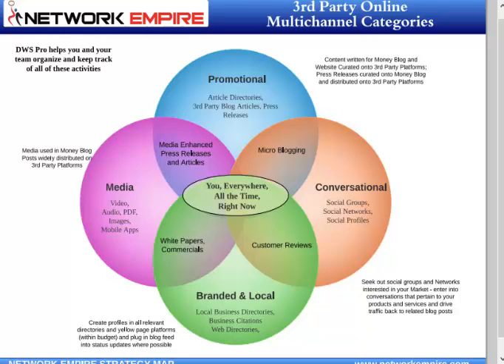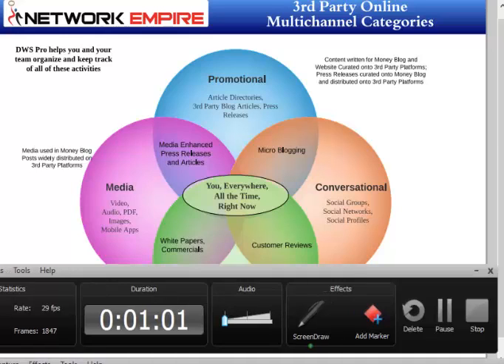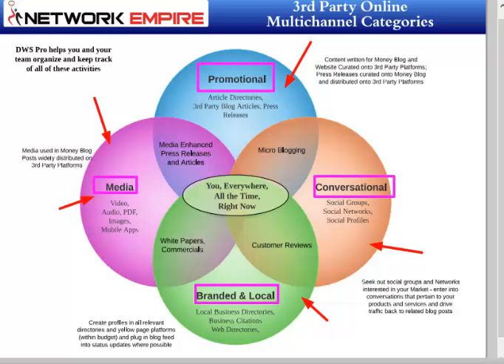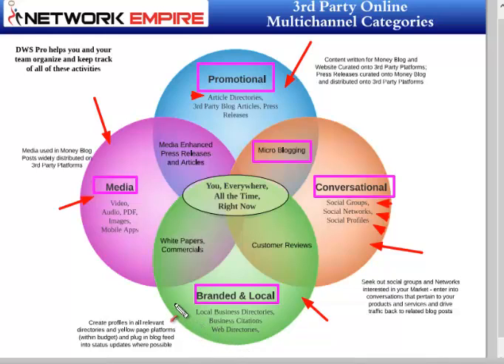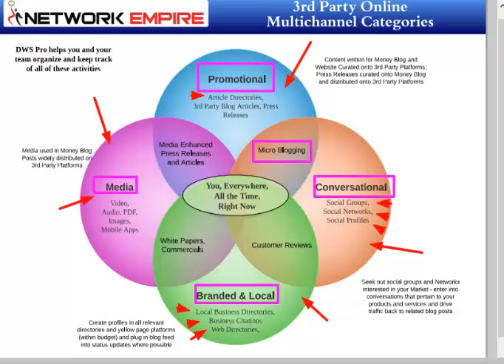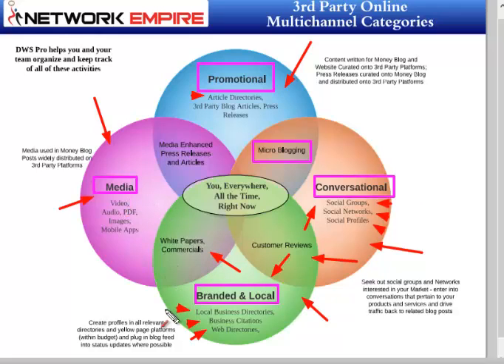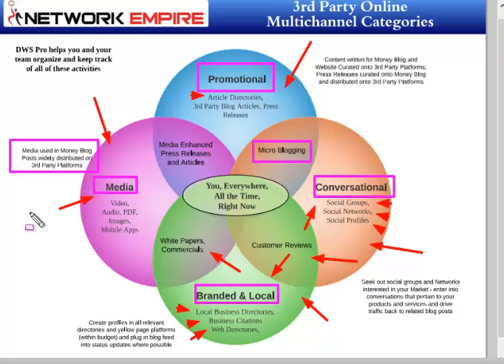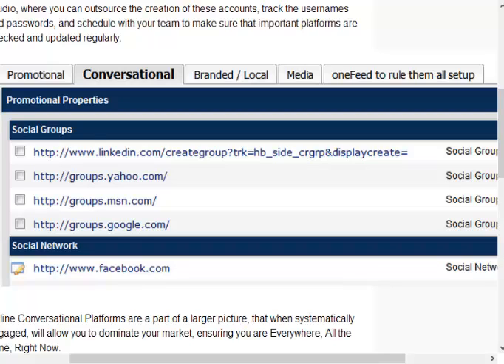Intro 3rd Party Multichannel Process Map Sue Bell